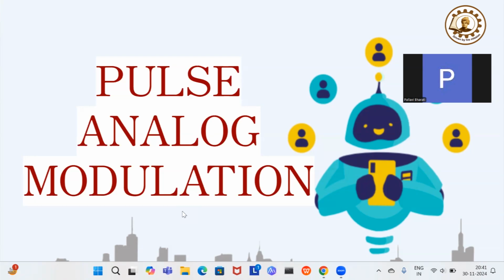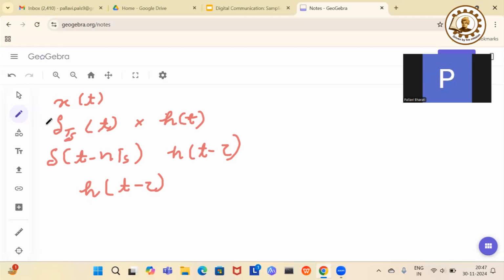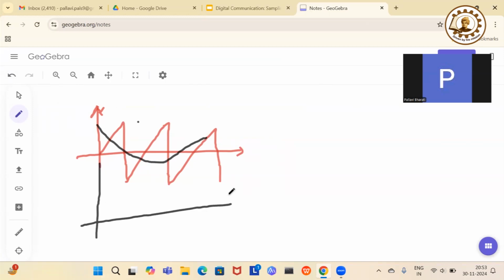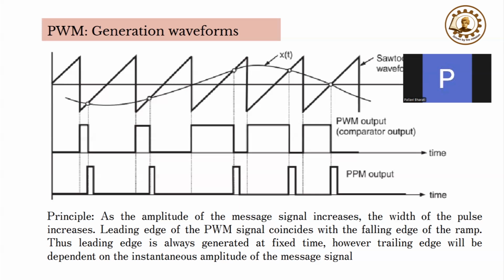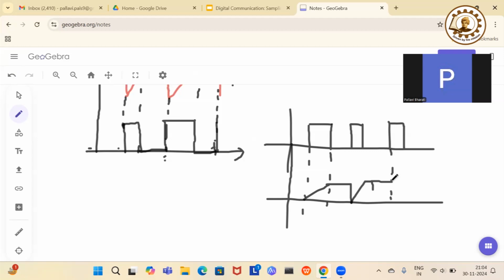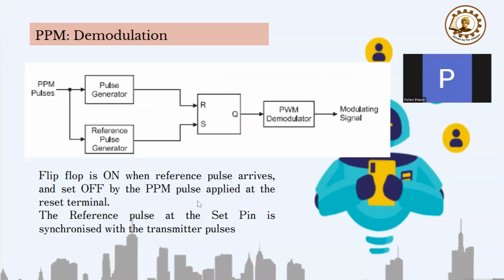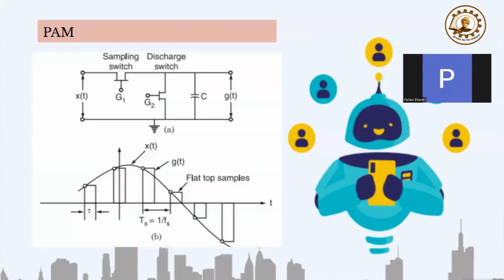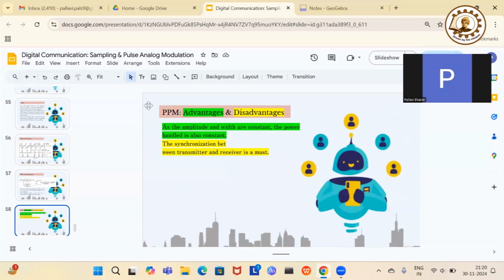Digital Communication System / Pallavi BharatiAssistant Professor EEE Department, SVIST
Block Diagram of Digital Communication System is explained by the following outlines:

0. Digital Communication System
1. Block Diagram of Digital Communication System
2. Objectives of Digital Communication System
3. Digital Communication System with detailed explanation